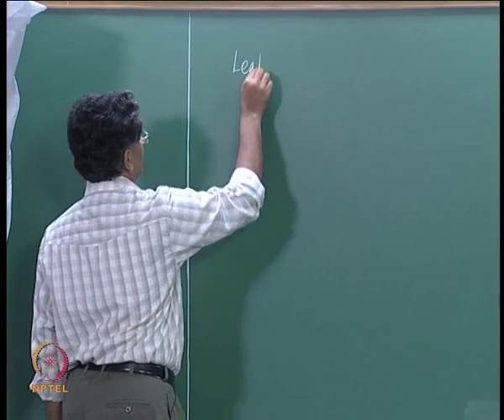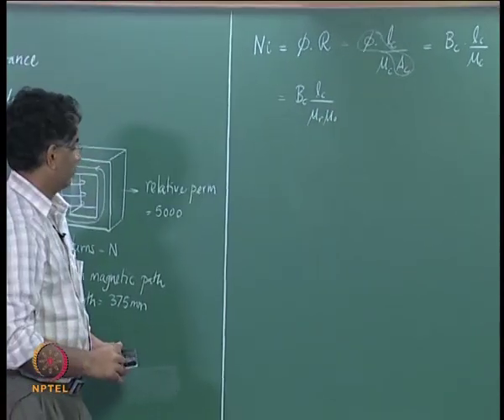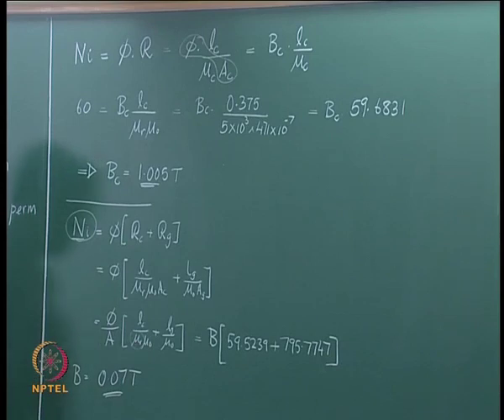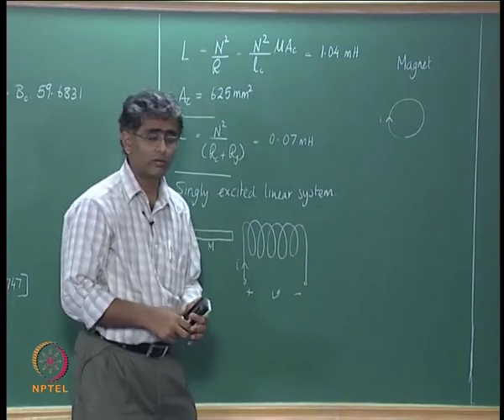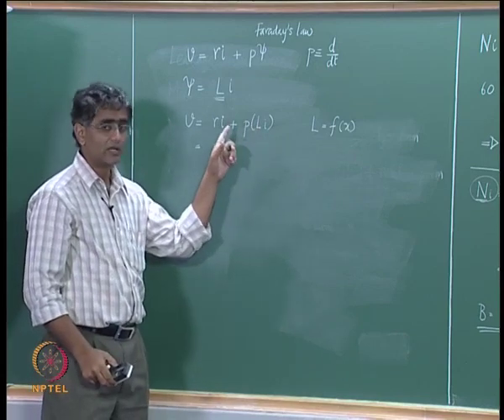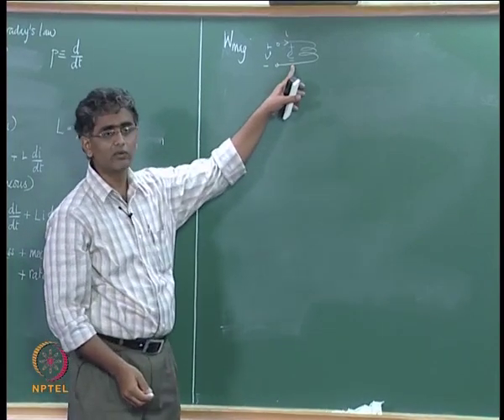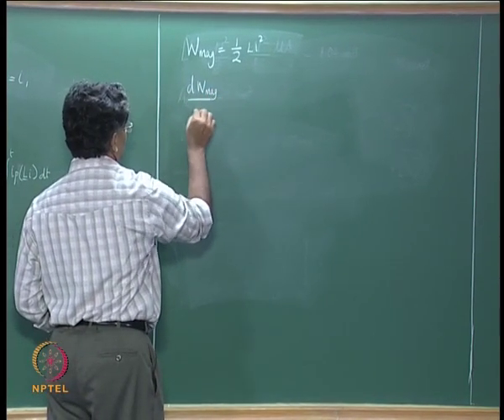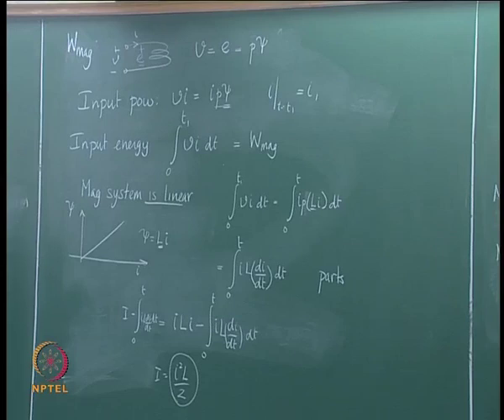Singly Excited Linear Motion System